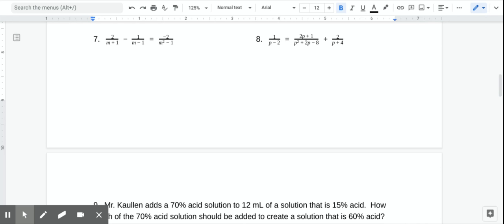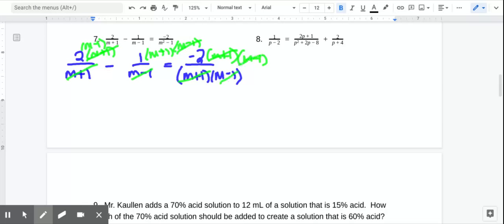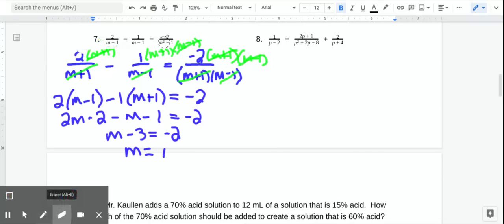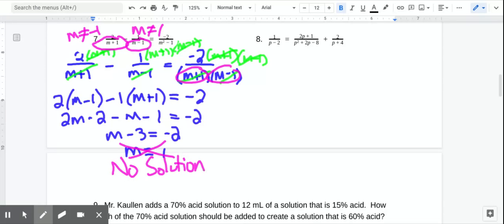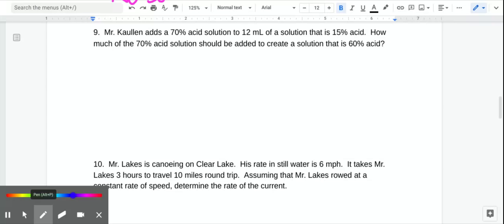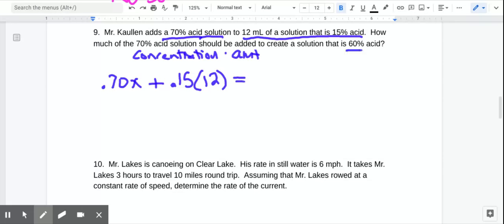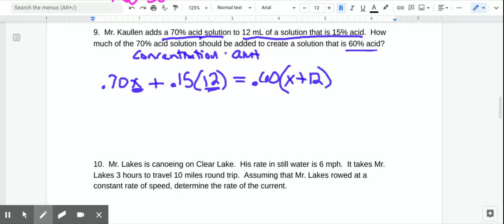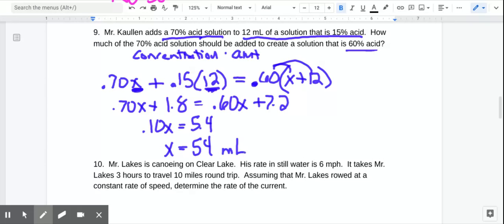Solving Rational Equations Notes Clip #3